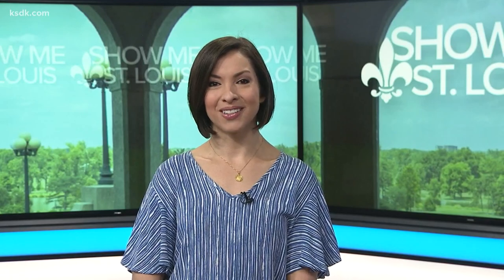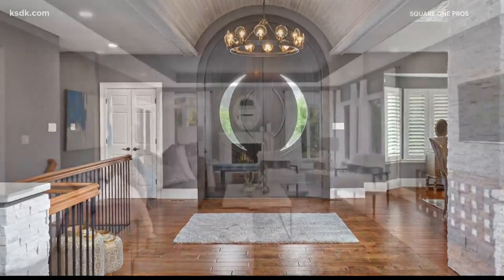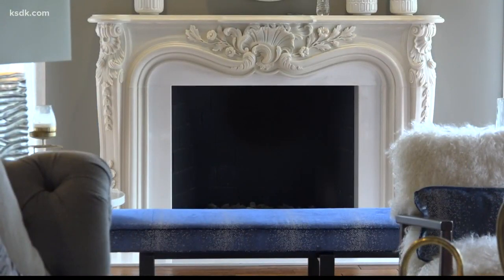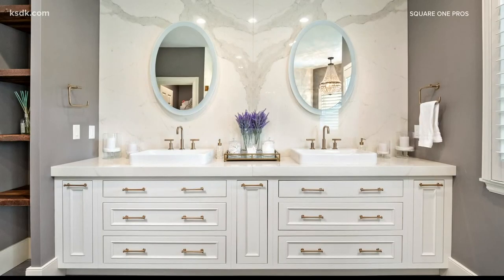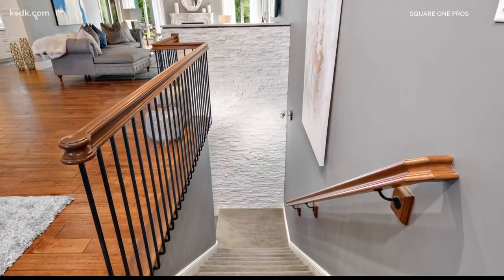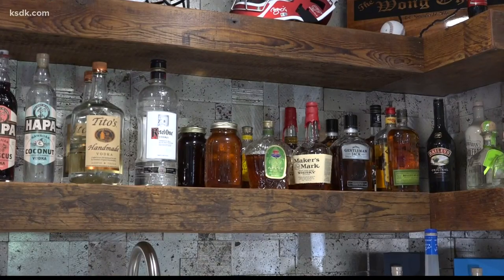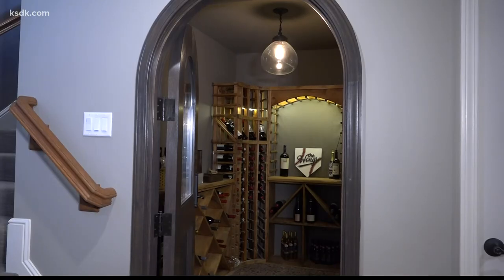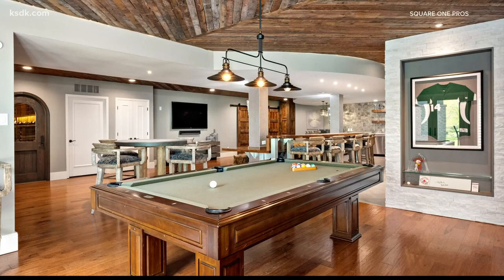Go inside Kolten Wong's $2M Creve Couer home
CREVE COEUR, Mo. — Major League Baseball player Kolten Wong called St. Louis home for a decade. Now, you can buy the home he's leaving behind.

The former Cardinal now plays for the Brewers and is selling his Creve Coeur home. The home is priced at just under $2 million.

"They, unfortunately, are leaving St Louis and are putting their house on the market," said Lindsay Bosworth, Boutique Realty partner.

The reverse ranch-style home off Spoede Road has 4 bedrooms, 5 baths, and a total of 5,000 square feet of living space.

Nikki Roberts, Boutique Realty agent broker, said, "We don't get reverse ranches very often. It's basically a 1.5 story but flipped.”

The master bedroom is on the main level and the rest of the bedrooms are on the lower level.